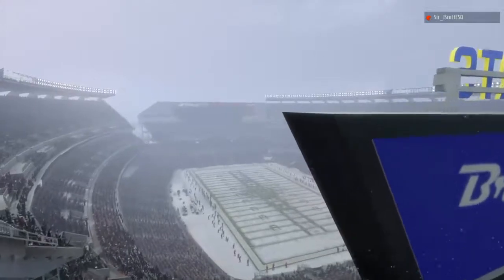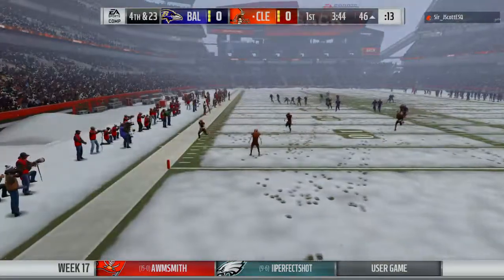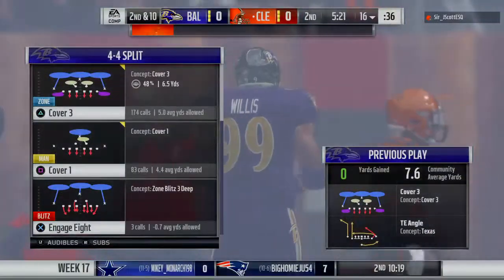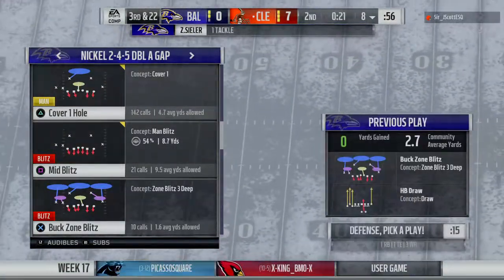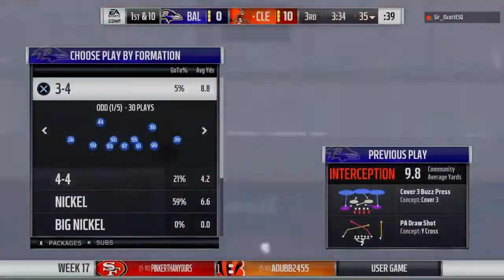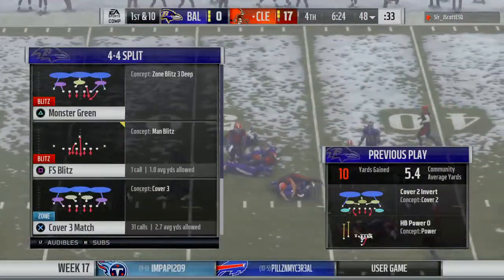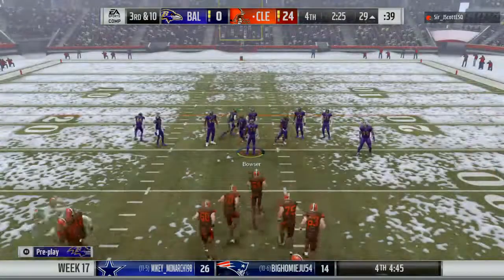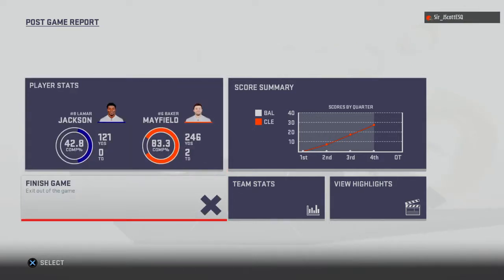frenchy024's Live PS4 Broadcast